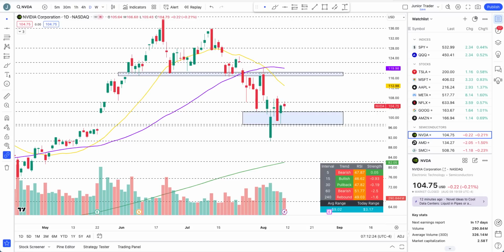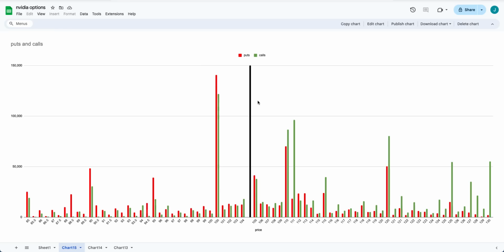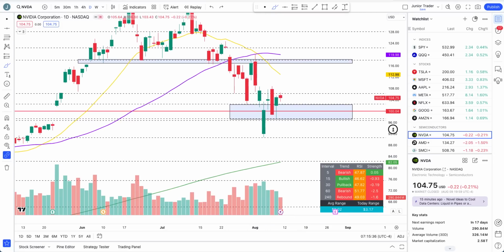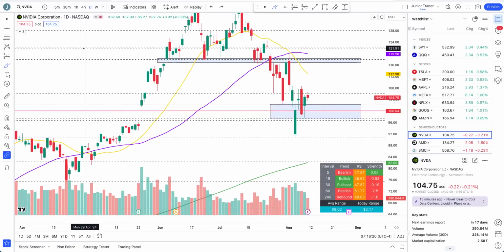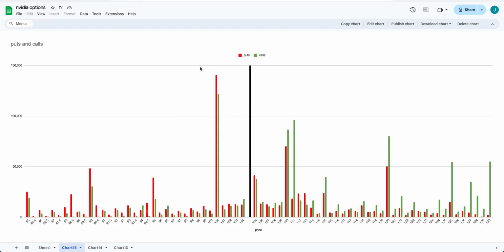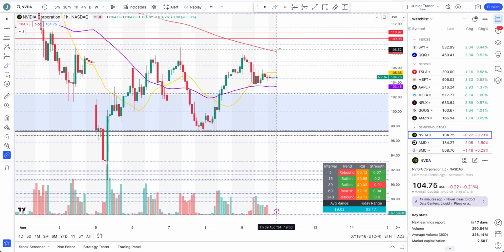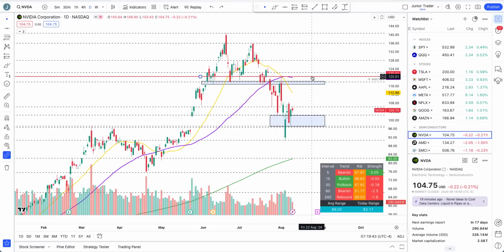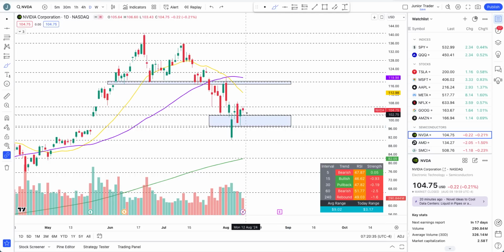Nvidia Stock Options Analysis | Huge Puts At $100 | Nvidia Stock Price Prediction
Nvidia stock has changed everything again. In which direction can we make money on Nvidia stock? How to trade Nvidia and what levels to watch lets cover all of that in this video.

All analysts are still super bullish on Nvidia but can Nvidia stock cool off before that and can it come much lower and surprises everyone? Nvidia stock has been a very strong AI play.